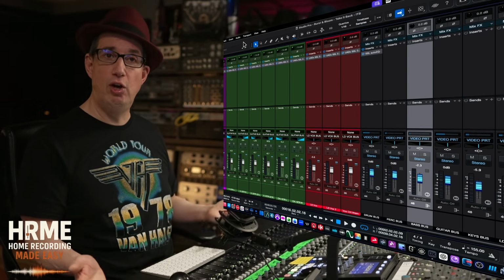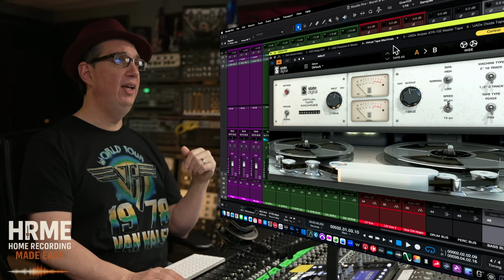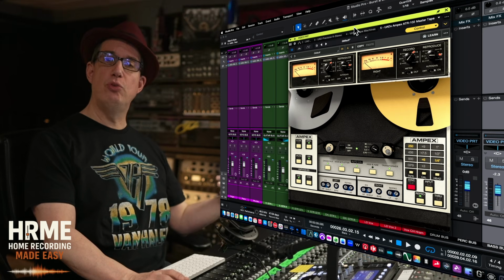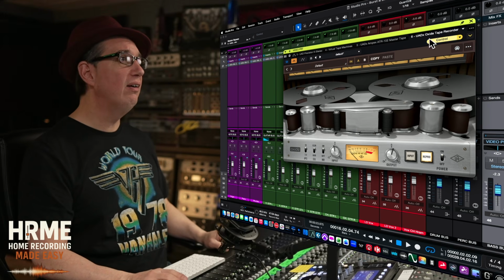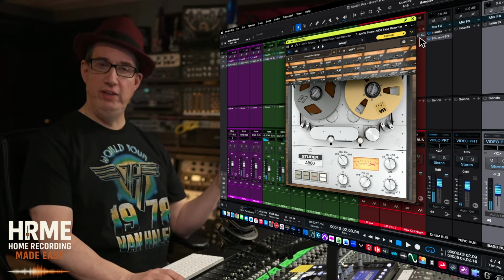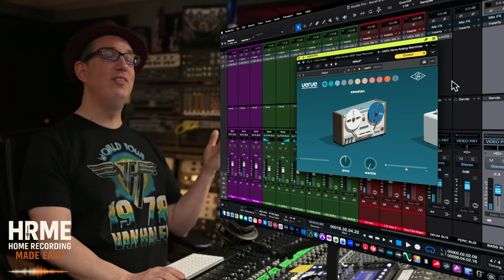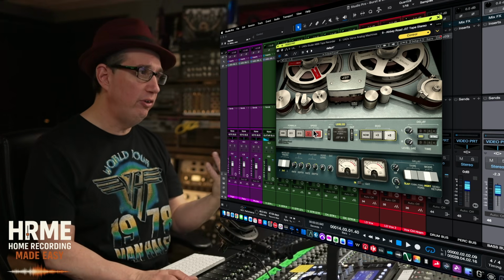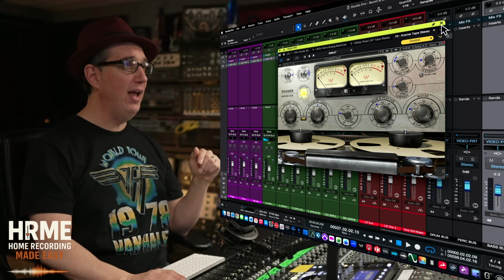Don't Buy a Tape Plugin Before Watching This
❤️ Take your mixing skills to the next level. Check out the Mix Academy

❤️ WHERE I GET MY GEAR:
➡️ The first place I go is zZounds.